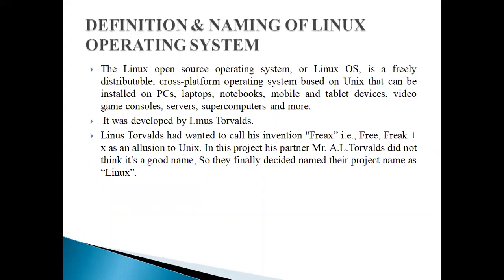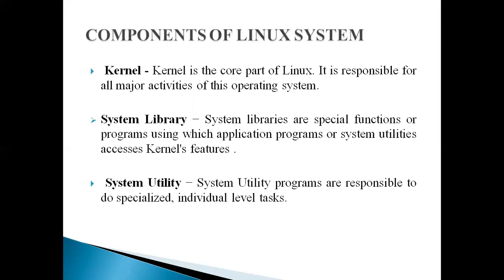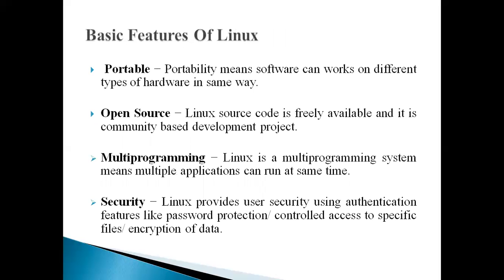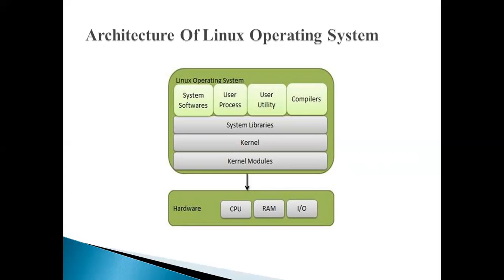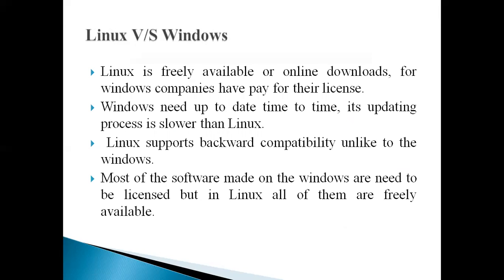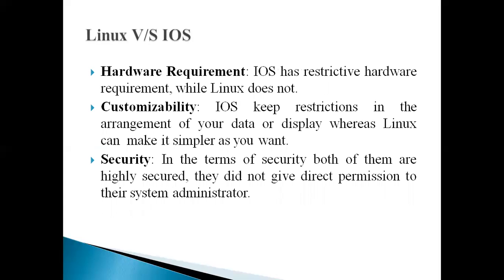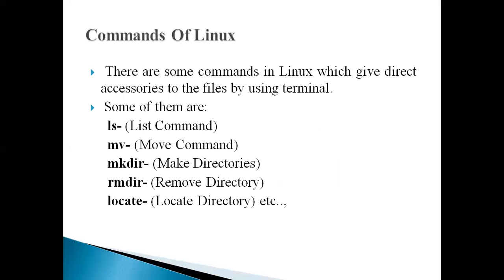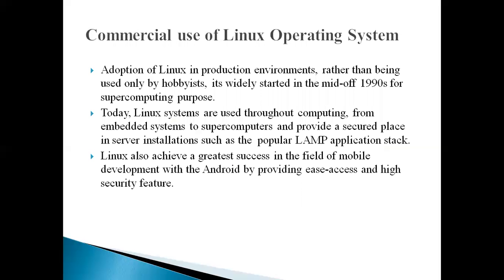ERIC L2 JE Introduction to Linux